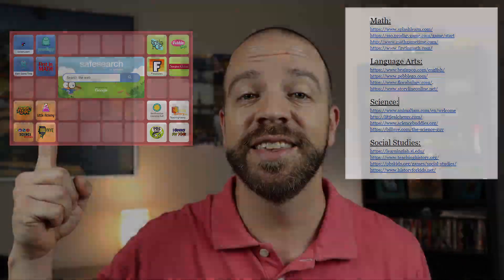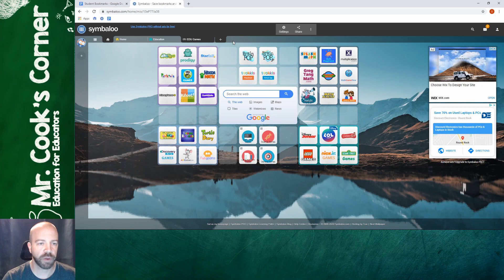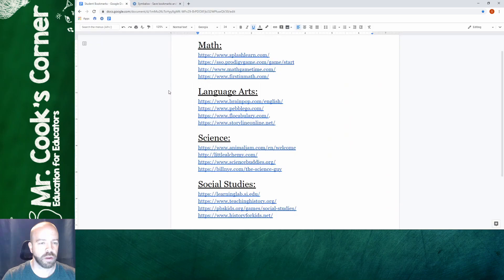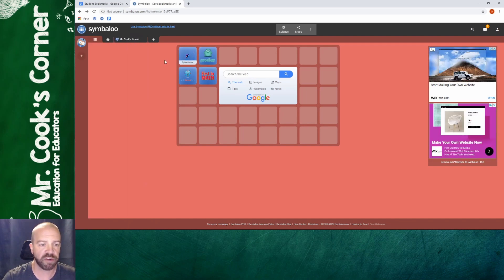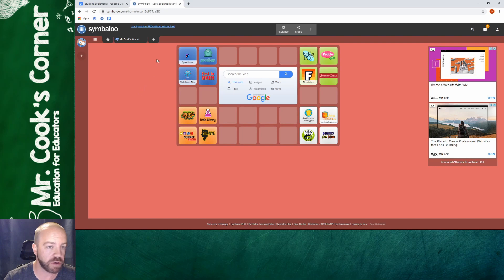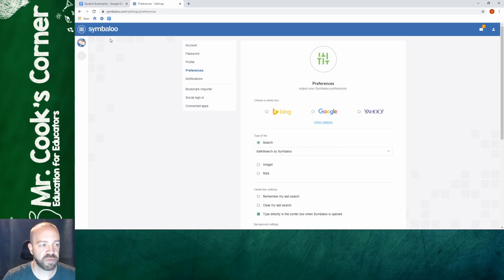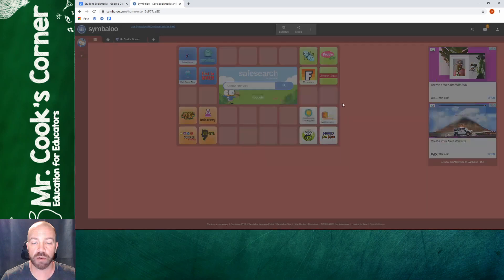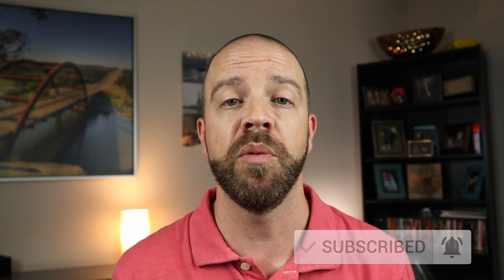Symbaloo - The EASY Way to Organize Your Internet Bookmarks! (Simple Teacher Tutorial)😎⌚✌✔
Symbaloo! It’s the easiest way to make your internet bookmarks look SO pretty! We’ll run a quick symbaloo tutorial to learn how to create a symbaloo page, how to create a symbaloo webmix, and how best to utilize symbaloo for school and teachers. Using technology in the elementary classroom is never an easy task, but this digital resource should help!💯💖😍👀

Symbaloo Tutorial Part 2 (Learning Paths) - Coming NEXT WEEK (April 29th)

👇👇Get in on this awesomeness!👇👇
Timestamps:
0:32 - How to sign up for Symbaloo
1:08 - Removing Symbaloo Webmixes
1:26 - Creating a Webmix
2:09 - Adding content to a Webmix
4:14 - Adding content using the search function
4:58 - Changing the center of the Webmix
5:35 - Sharing a Webmix
6:20 - Embedding a Webmix into another website or blog

Audio Credits:
In this video from Mr. Cook's Corner, we take a quick look at how symbaloo works. This symbaloo tutorial will help you learn how to use symbaloo in general, how to create a symbaloo page, and how to create a symbaloo webmix. This classroom organization tool will help with using technology in the elementary classroom, especially with bookmark organization.